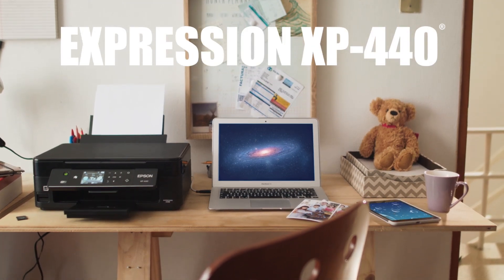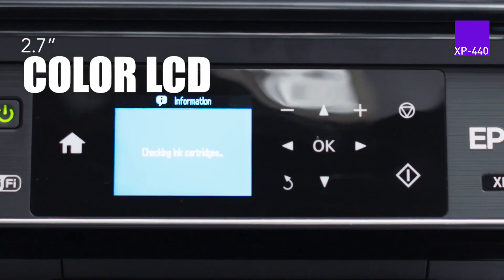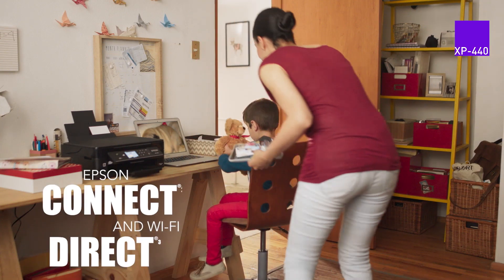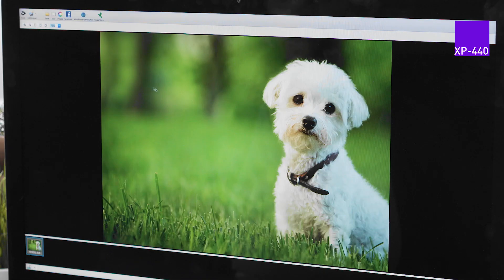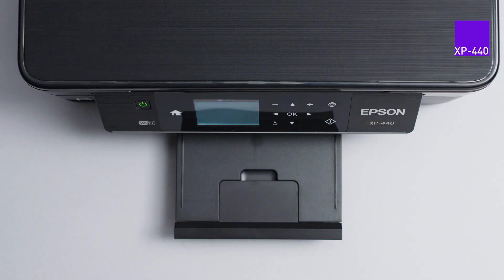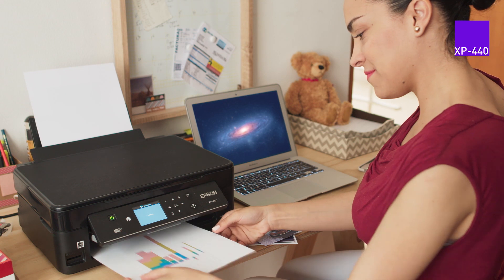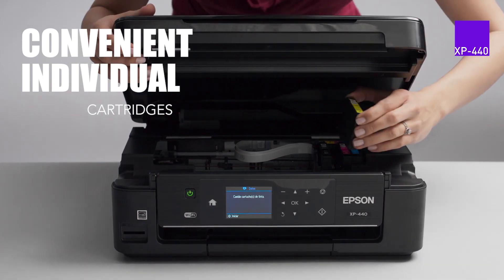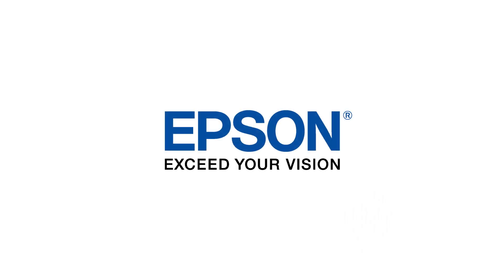Epson Expression XP-440 | Take the Tour of the Small-in-One Printer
The Epson Expression Home XP-440 Small-in-One Printer is perfect for busy homes with photo and document printing needs. Watch the overview of its great features and benefits.